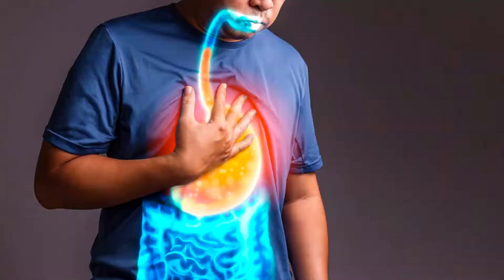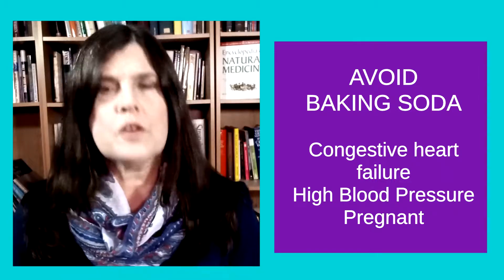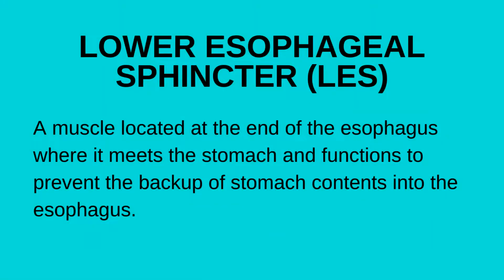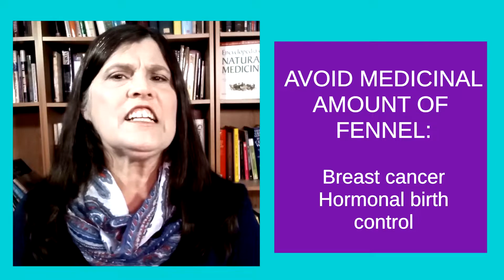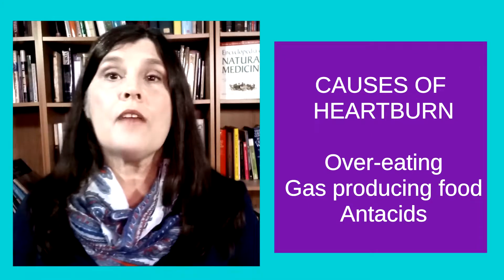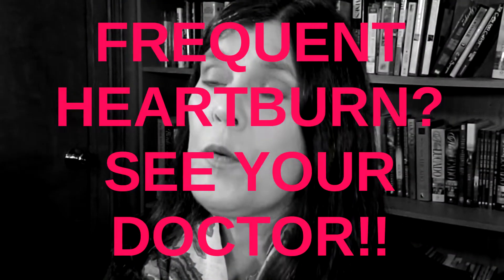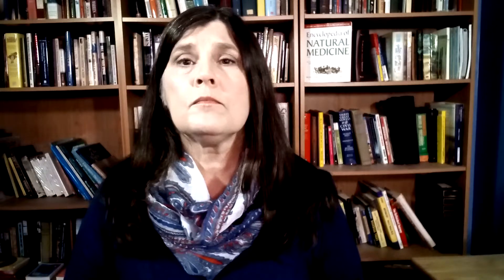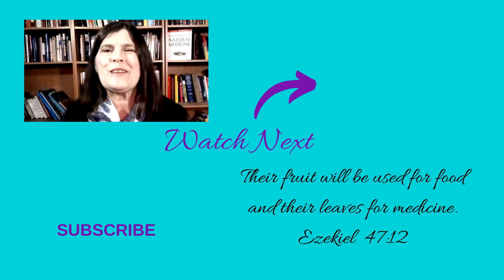How to get rid of heartburn fast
Heartburn.  You’ve probably experienced it, most of us have: a burning pressure in your chest, burping with a sour acid taste, and the pain gets worse if you lie down or bend over.

It usually occurs after a big meal, but no matter the cause you just want it to go away.  FAST!

Today we will be discussing effective ways to get rid of that heartburn fast!

And if you stick with me until the end I will give you some tips and tricks to help prevent getting heartburn in the future.

Yes, I will make a small amount if you purchase through these links so thank you in advance!
Bragg Apple Cider Vinegar
Bed Risers

CHAPTERS:
00:00      Intro
00:34      Always do this first
00:51      How to use baking soda to relieve heartburn
01:33      Warnings for using baking soda for heartburn
01:40      How to use ginger for heartburn
02:29      Can apple cider vinegar help heartburn?
03:04      Fennel seed for heartburn
03:58      What causes heartburn?
04:41      How to prevent heartburn
05:58      When should you see your doctor about heartburn?
06:06      What foods should you avoid to prevent heartburn?

RESOURCES
Nikkhah Bodagh M, Maleki I, Hekmatdoost A. Ginger in gastrointestinal disorders: A systematic review of clinical trials. Food Sci Nutr. 2018;7(1):96-108. Published 2018 Nov 5. doi:10.1002/fsn3.807

Newall, Carol A., et al. Herbal Medicines: a Guide for Health-Care Professionals. Pharmaceutical Press, 1998.

Murray, Michael, et al. Encyclopedia of Natural Medicine, Revised 2nd Edition. Atria Books, 1998.

Castleman, Michael, The New Healing Herbs, Bantam Publishing, 2001

Christopher, John R. Herb Syllabus: Master Herbalist Guide. Christopher Publications, 2010.

Kuhn, Merrily A., et al. Winston &amp; Kuhn's Herbal Therapy &amp; Supplements: A Scientific &amp; Traditional Approach. LWW, 2012.

Natural Medicines Comprehensive Database, 3d ed. Compiled and edited by Jeff M. Jellin, Philip Gregory, Forrest Batz, Kathy Hitchen, Stephen Burson, Kay Shaver, and Kimberly Palacioz. Stockton, CA: Therapeutic Research, 2000. 1,530

None of these items or statements are approved by FDA. Consult your healthcare provider before taking any herb or  supplement. Do not take herbs or supplements during pregnancy without consulting your healthcare provider. If you are on prescription medications consult your healthcare provider before taking any herb or supplement.

The information on this channel is intended solely for entertainment and educational purposes and may not be used as a substitute for professional advice and/or information, as circumstances will vary from person to person.  Do not attempt any of the suggested actions, solutions, remedies, or instructions found on this channel without first consulting with a qualified healthcare professional.  The information is not intended to be nor do they constitute actionable professional advice.  Transmission of this information is not intended to create a professional-client relationship between Dr. Sno and you.

Visitors who watch this channel and rely on any information do so at their own risk.